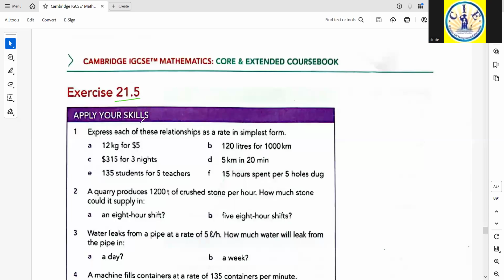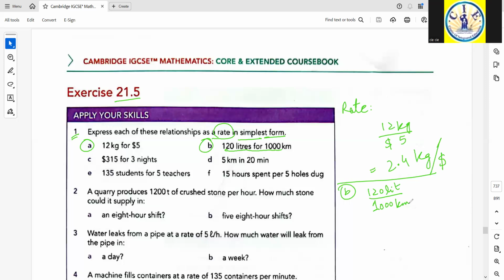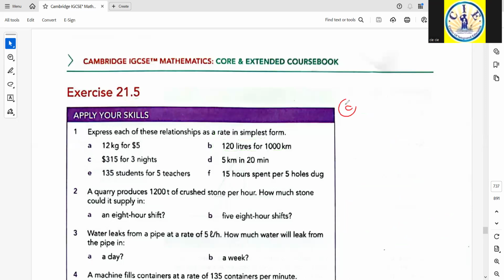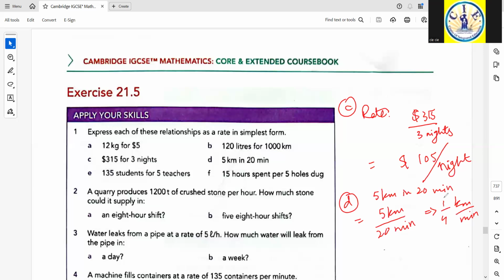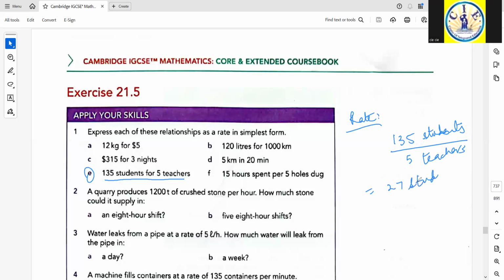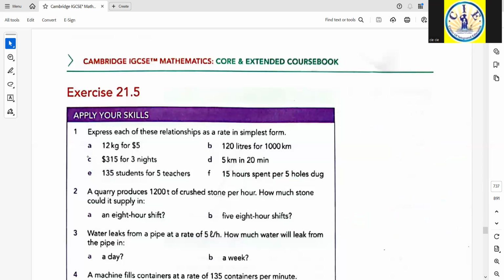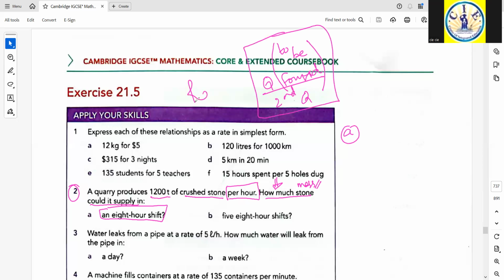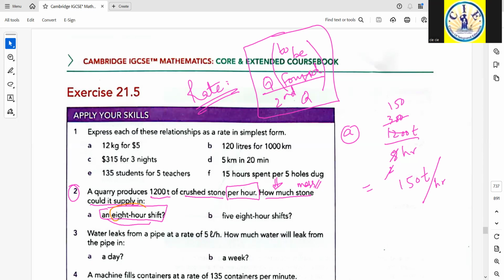EXERCISE 21.5 Q#1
EXERCISE 21 5 Q#1a